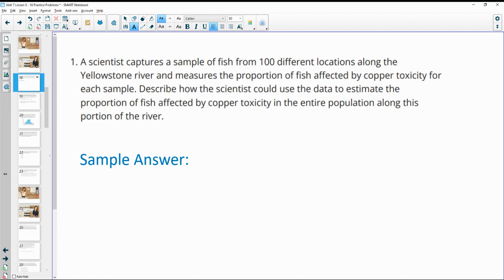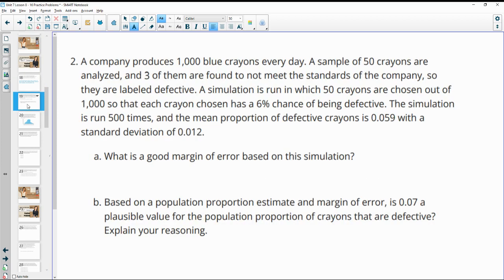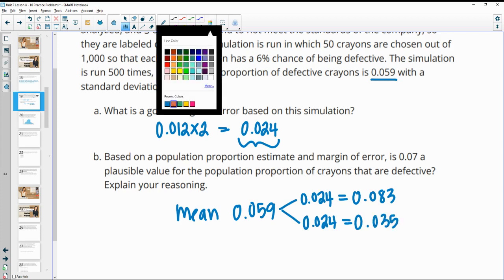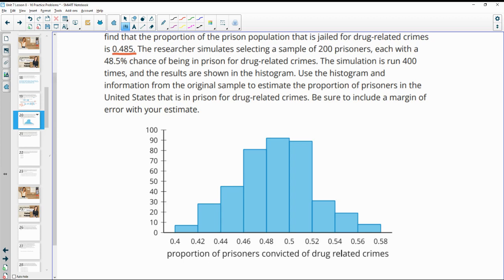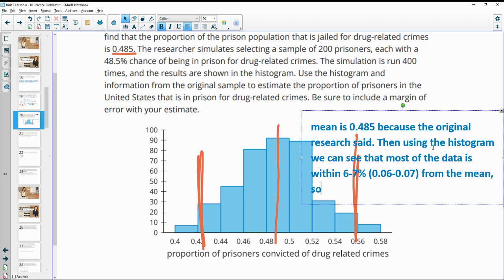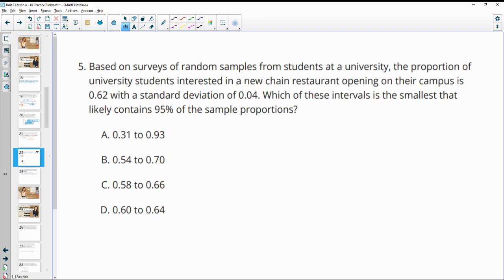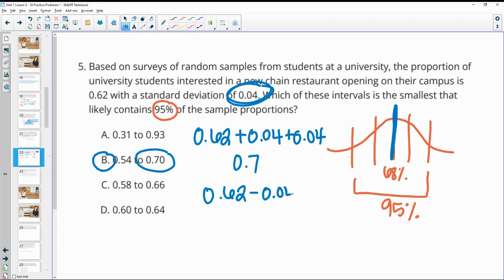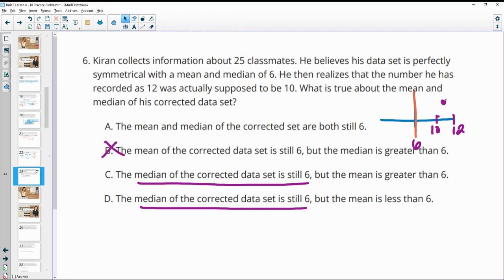Unit 7 Lesson 10 Practice Problems IM® Algebra 2TM authored by Illustrative Mathematics®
Lesson Title: Estimating Proportions from Samples

Common Core Standards in This Lesson:
CCSS.HSS-IC.B.4
CCSS.MP2